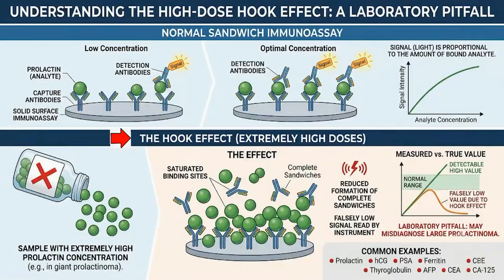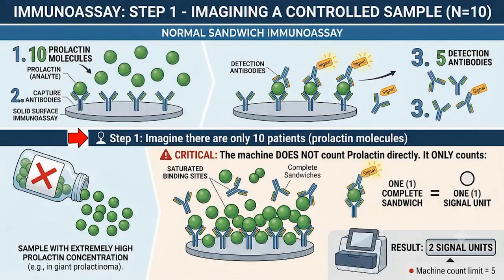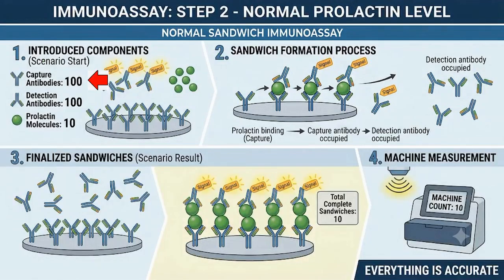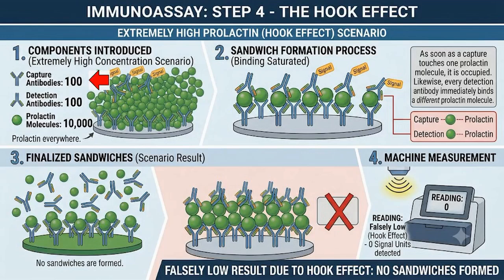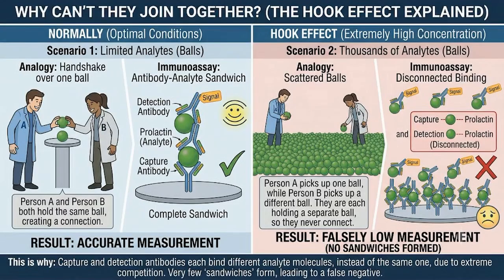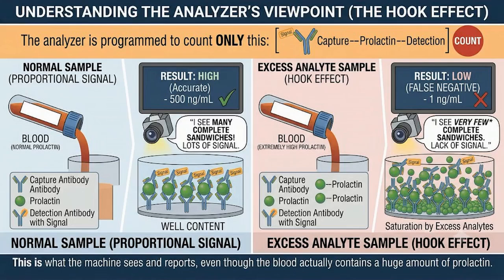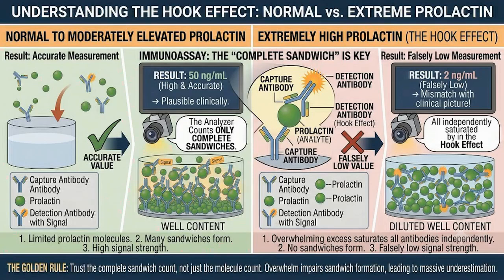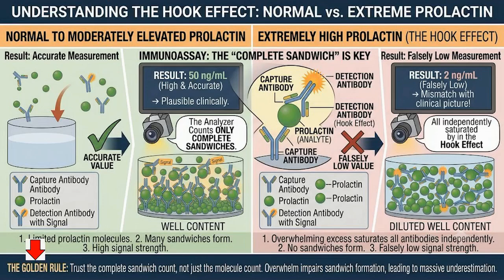The HOOK EFFECT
**The Hook Effect Explained | Why Extremely High Prolactin Can Give a Falsely Low Result**

In this video, we explain the **Hook Effect**, an important phenomenon that can occur in **sandwich immunoassays**, particularly when measuring very high levels of hormones such as **Prolactin**.

Normally, the more antigen present in the sample, the more antibody–antigen complexes are formed and the higher the measured result. However, when the antigen concentration becomes extremely high, the assay can become saturated, preventing the proper formation of the antibody–antigen “sandwich.” As a result, the laboratory may report a **falsely low or unexpectedly normal result**.

We’ll explain the Hook Effect step by step using a simple analogy to make the mechanism easy to understand, and discuss why it is clinically important when a patient's clinical picture suggests **very high prolactin levels** despite an unexpectedly low laboratory result.

### In this video:

* What is the Hook Effect?
* How does a sandwich immunoassay normally work?
* Why can extremely high antigen concentrations produce a falsely low result?
* How does the Hook Effect occur in **Prolactin assays**?
* Why should the Hook Effect be suspected in patients with very high prolactin levels?
* How can the laboratory detect and overcome the problem?

Understanding the Hook Effect is important for avoiding misleading laboratory results and correctly interpreting hormone assays.